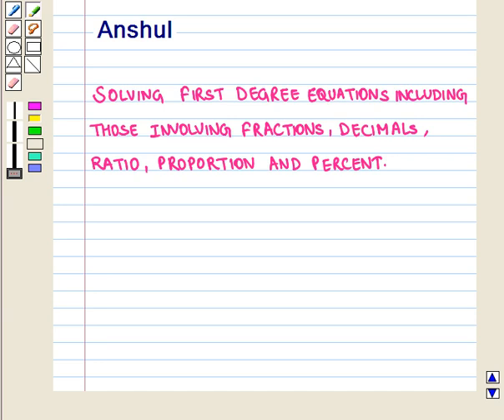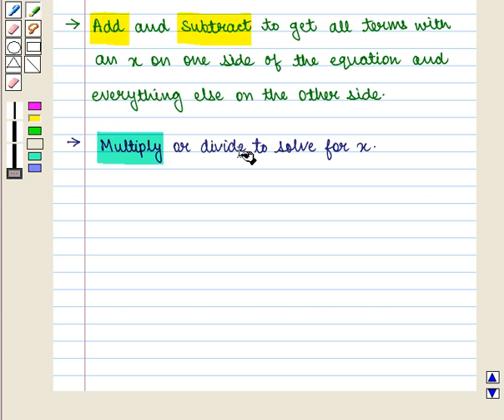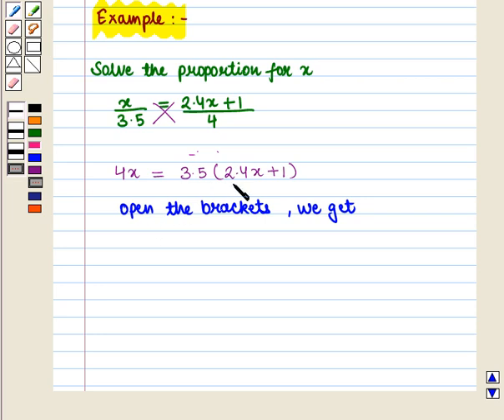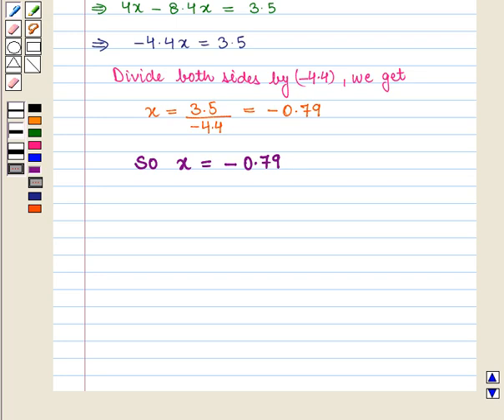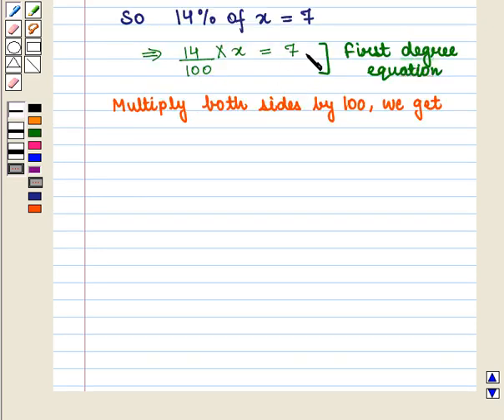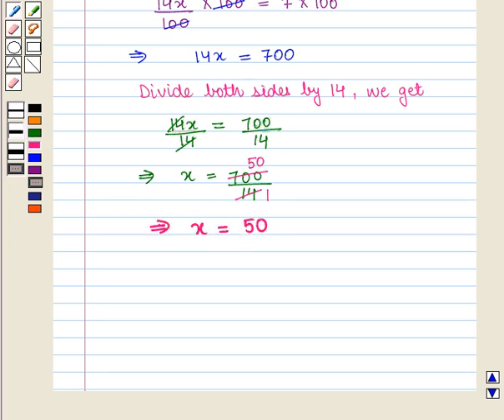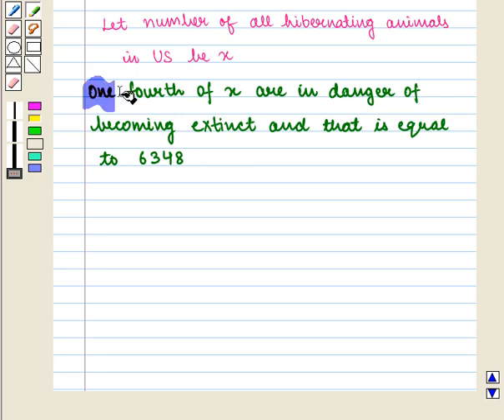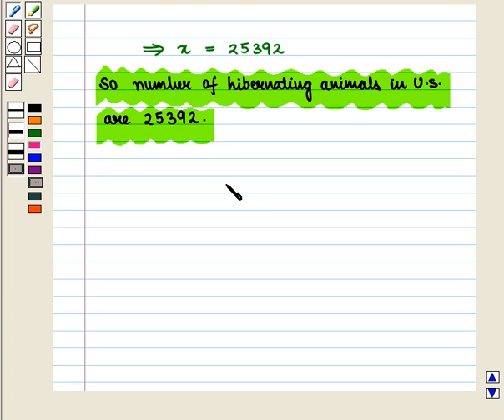Solve first-degree equations including those involving fractions, decimals, ratio, proportion.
Solve first-degree equations including those involving fractions, decimals, ratio, proportion, and percent.